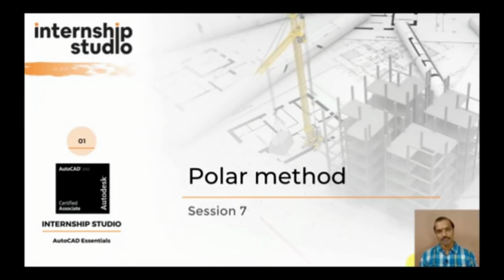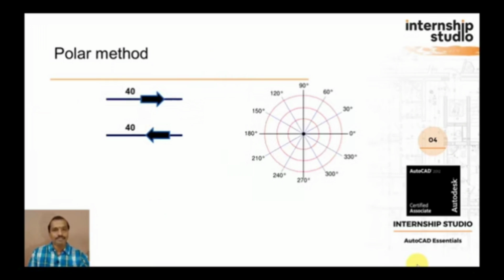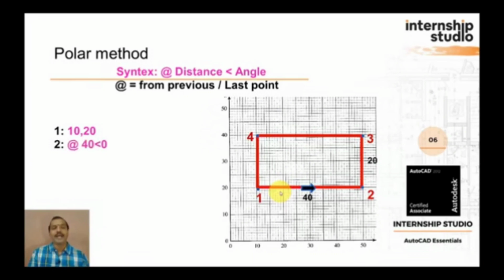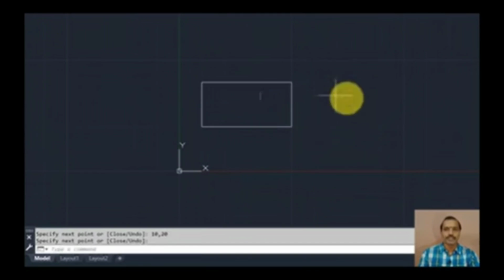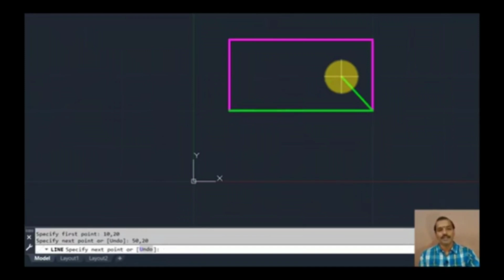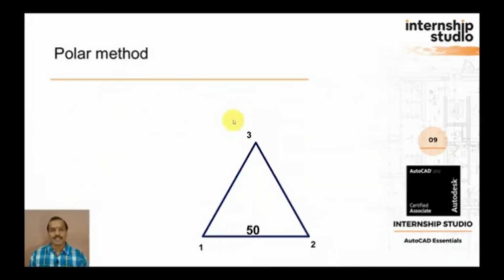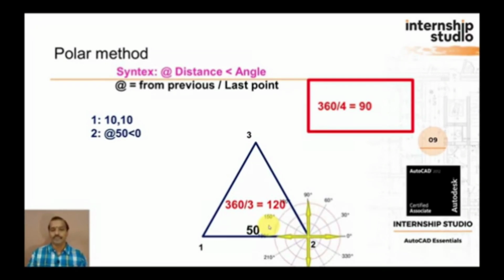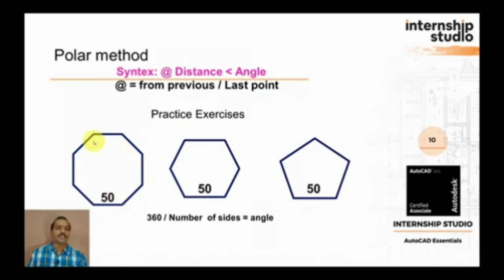Internship studio AutoCAD 7th session